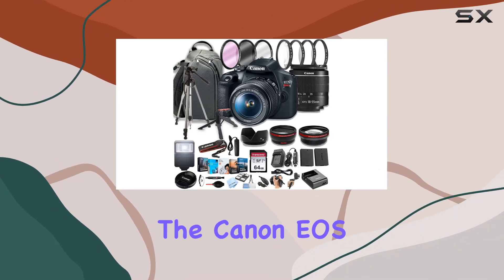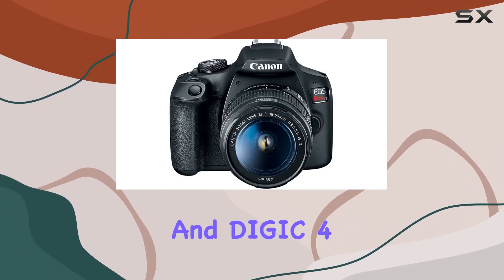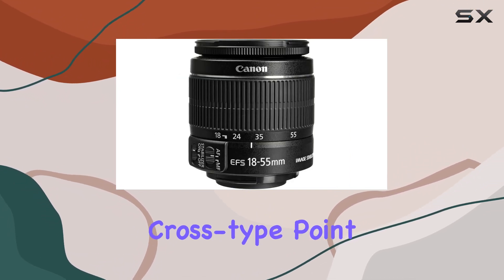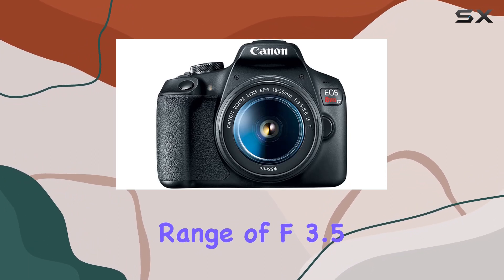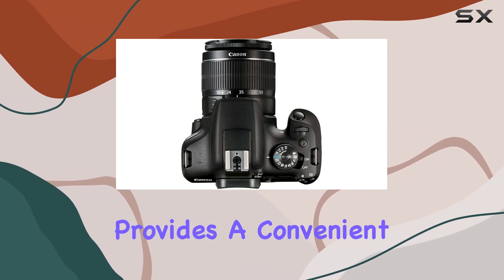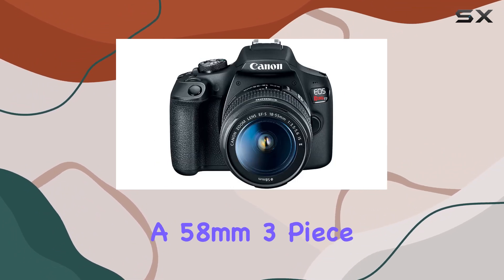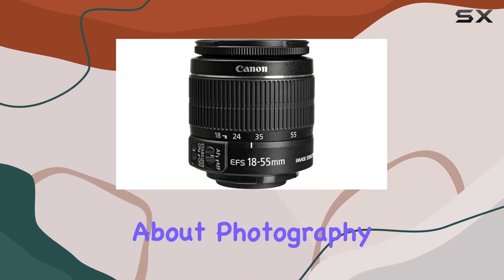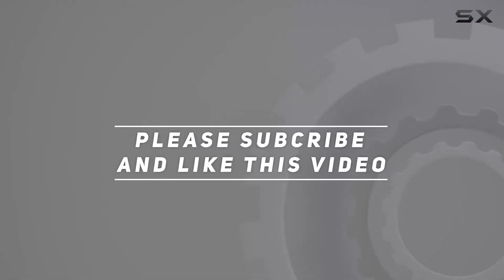Unlock Your Photography Potential with the Canon EOS Rebel T7 DSLR Camera Bundle!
0:00 Intro
0:06 Review

Things that we mentioned in this video:
Canon EOS Rebel T7 : B0C7S1ZXWS